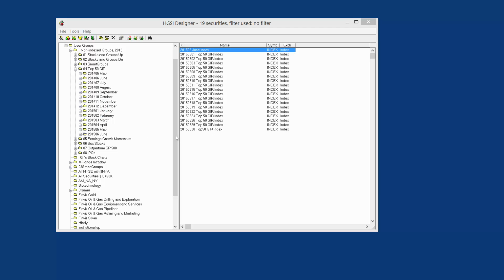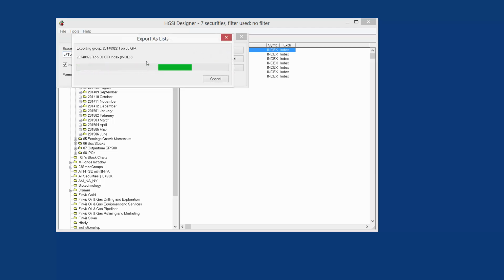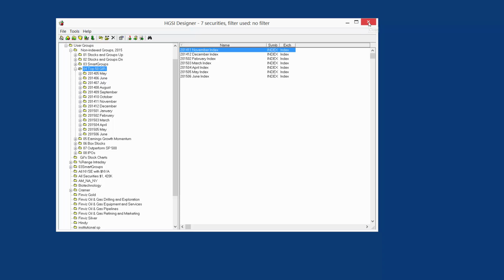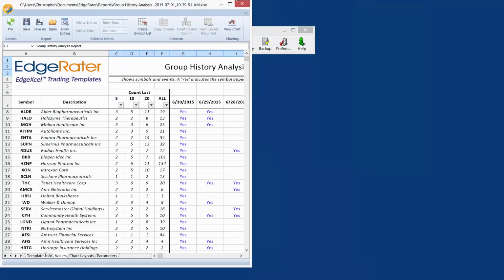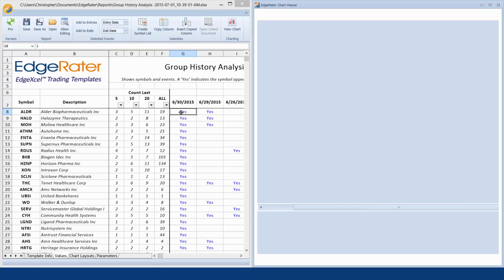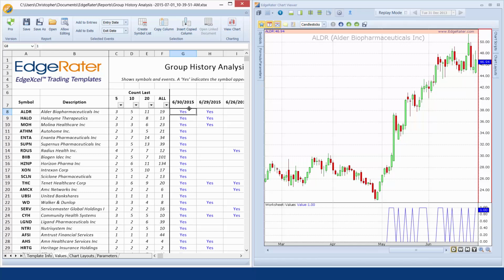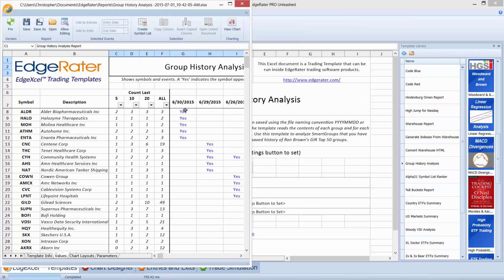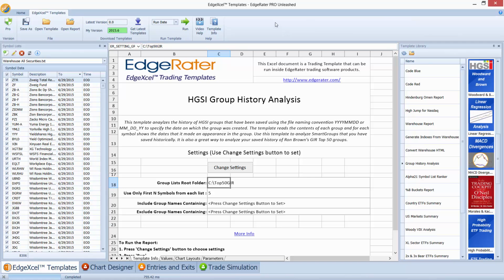EdgeRater Analysis of Top 50 GIR Report from HGSI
Shows how to use EdgeRater Group History Analysis template to analyze the Top 50 GIR report produced using HGSI and explained by Ron Brown in his video